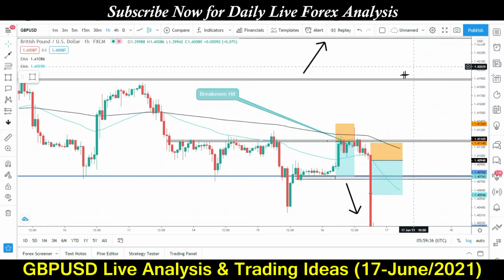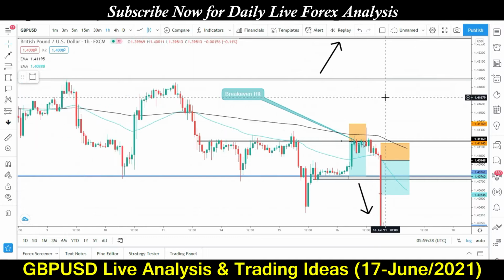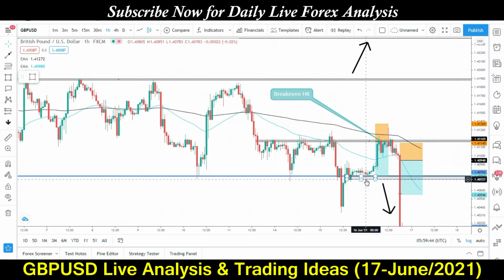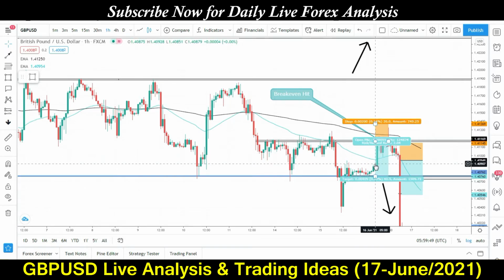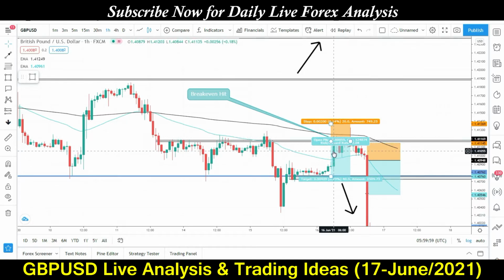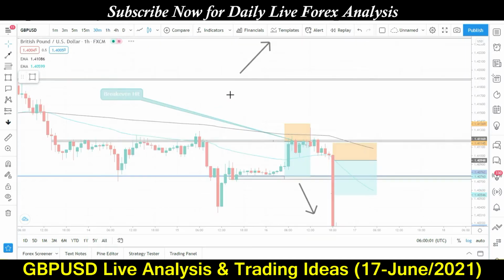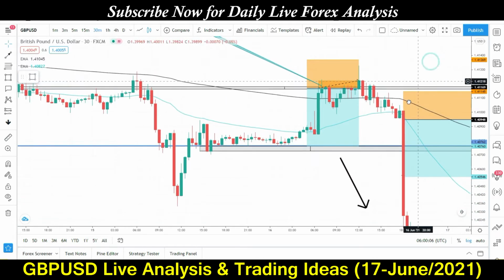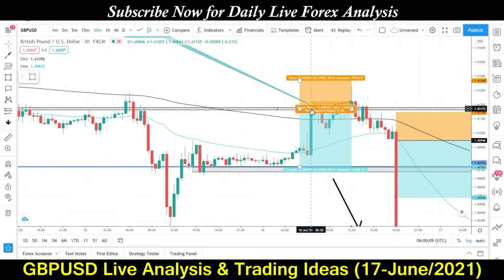GBPUSD Live Analysis (17-June/2021) || GBPUSD Trading Ideas for Today || FxFaisal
Hello Everybody! Welcome to our brand new video "Live GBPUSD (Forex) Analysis Today and Trading Ideas of GBPUSD for Intraday Trading by FxFaisal"
I hope you are all doing well. First of all I would like to introduse myself. My name is Faisal Shahbaz. I  am doing Trading since 2017. I made this platfrom to share my knowledge and experience with all of you guys which i have learnt in my Trading journey. In This video we Have done Live forex analysis of GBPUSD for intraday trading. We also share our Trading plans of GBPUSD for intraday trading. I hope this video will help you alot in your trading. If you are looking for best forex broker then you can open your trading accounts on our recomended Broker. The links of our Recommended broker is given Bellow. Make sure you are following us on our other platforms Like Facebook, Instagram, Twitter and Telegram. And if you want to Join our Whatsapp Group for mentorship. The whatsapp number is 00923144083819. Whatsapp Contact Link is also Given Bellow. See you in next video with Live analysis.

To stay connected with us, subscribe to our channel quickly and don't forget to press the bell button and set all notifications on.Share this video with your friends and forex groups So that this video can reach more people and more people can benefit from it.

Telegram (make sure you have installed telegram in your device)

See you in next Video with Live Analysis.